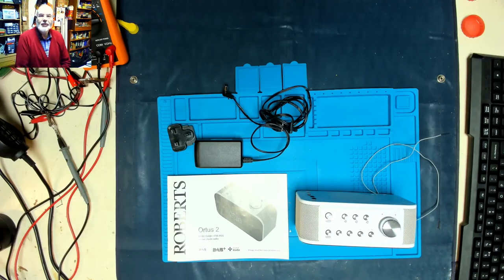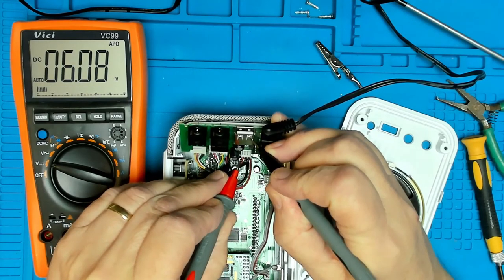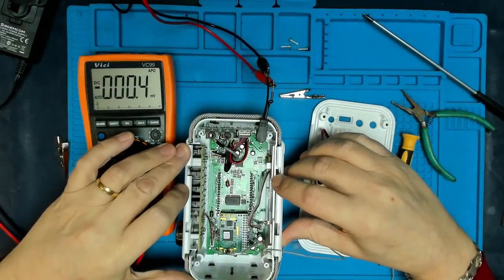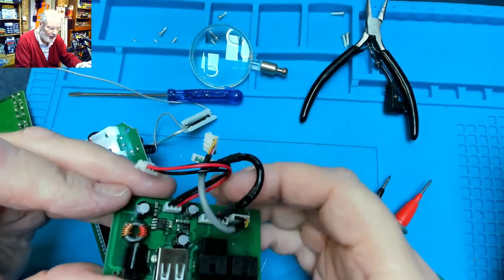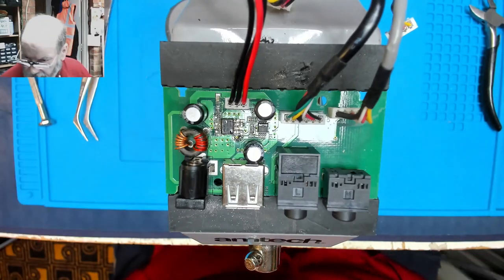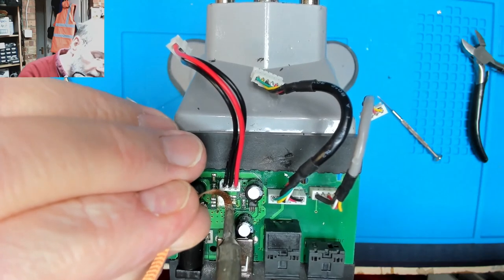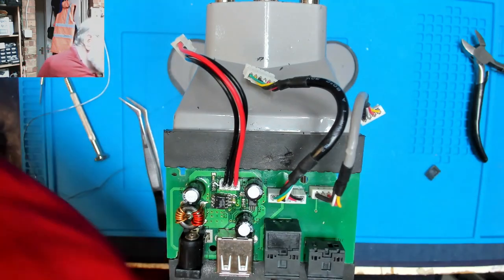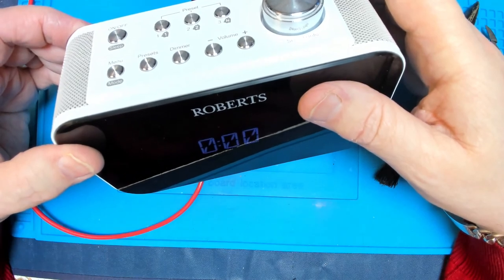Fixing A Roberts Ortus 2 Clock Radio which had the wrong input voltage applied.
This fairly new Roberts Ortus 2 DAB / FM Clock Radio had been used with an incorrect mains adaptor. Initially it worked but then stopped. The internal regulator was still working but not supplying enough current for the radio circuitry which caused me confusion as to where the fault was and a lucky test revealed the answer. A new part sourced from Roberts Radio fixed the problem.
CONTENTS
00:00 Intro
03:07 Removing the back Cover
06:48 A sudden flash of light!
10:45 Realisation the wrong adaptor was used!!
16:40 After contacting Roberts - the customer decides to continue
17:26 Dismantling the radio, speeded up segment.
21:29 A lucky test reveals the true nature of the fault
24:51 Removing the power chip - awkward working conditions
31:00 Have to use the hot air tool after all!
40:00 Fitting the replacement chip
51:05 Reassembly & testing
52:06 SUCCESS, it works.
53:13 Summary and sign off.